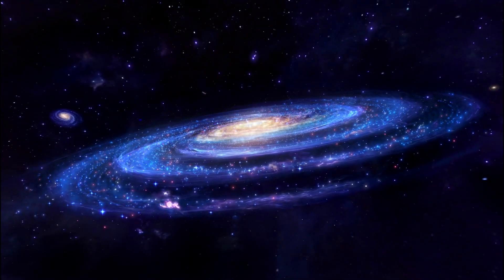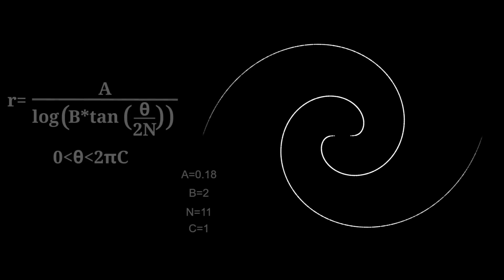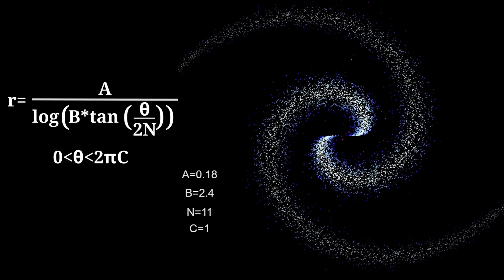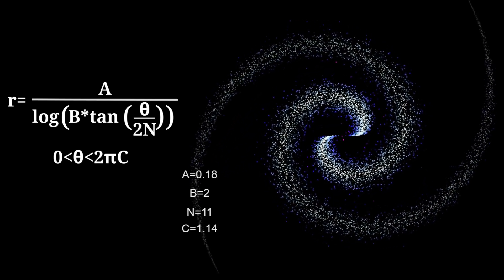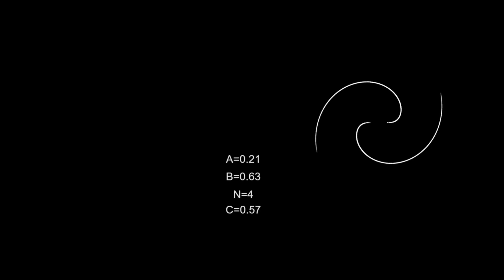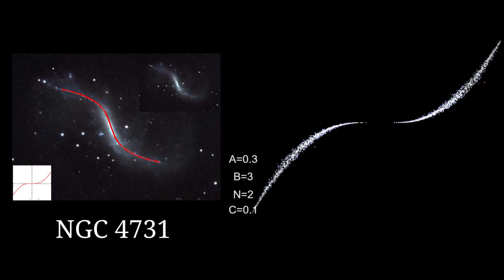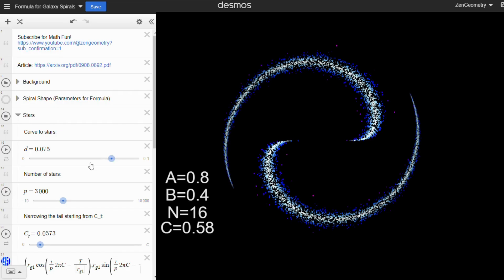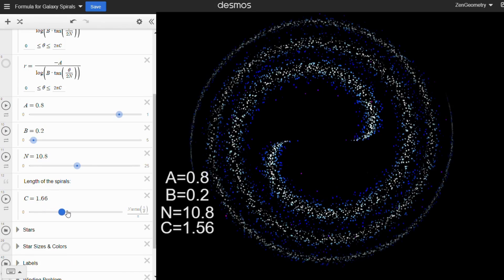A Simple Formula for Galaxy Spirals | Desmos Art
Discover a simple formula that describes the shapes of galaxy spirals. Experience the beauty of math as it captures the grandeur of galaxies. Witness the remarkable fit of this formula in grand design and barred spirals. Create your own spirals with the Desmos link provided.